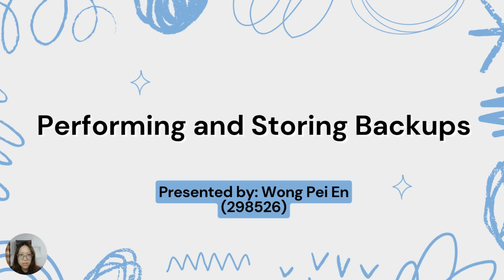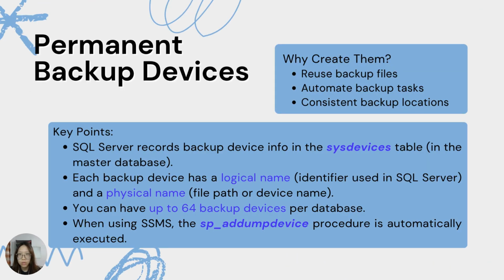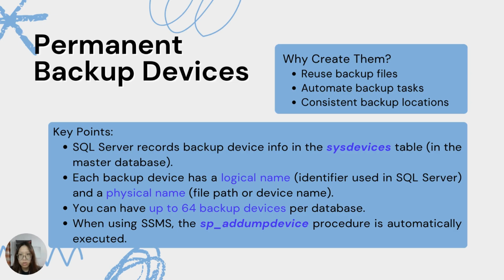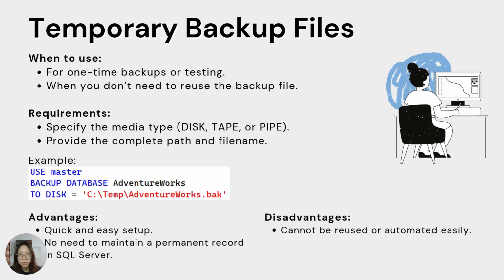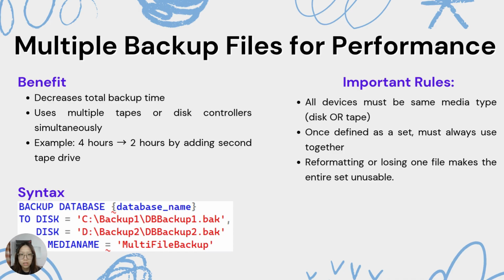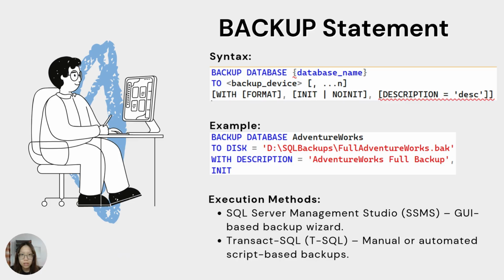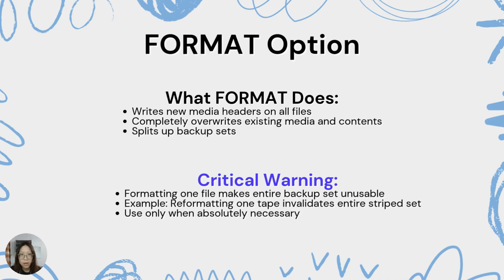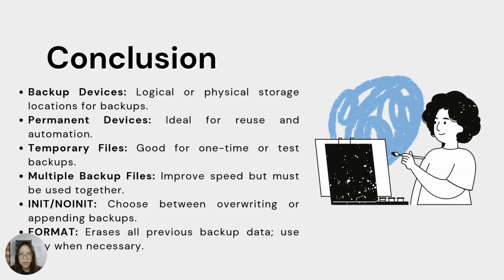A251 STIDK2134 Performing and Storing Backups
Wong Pei En 298526